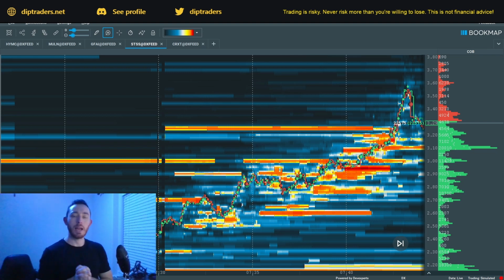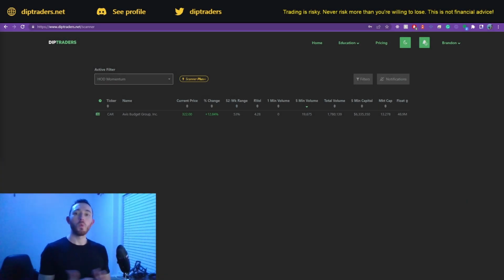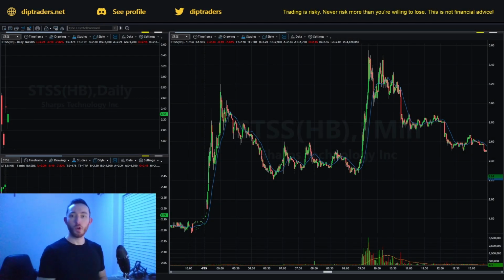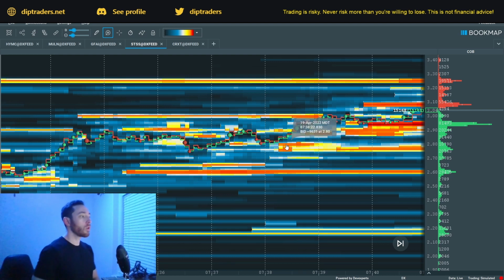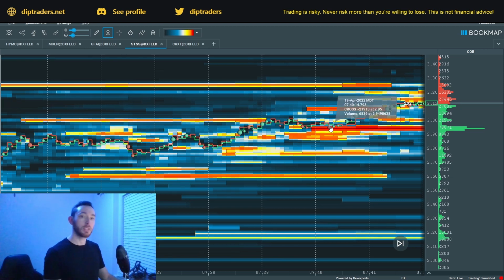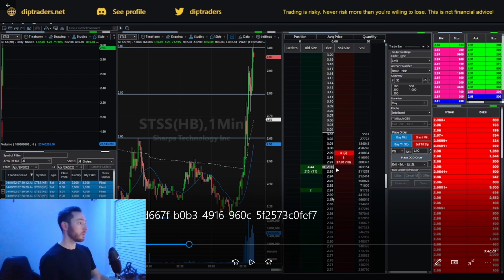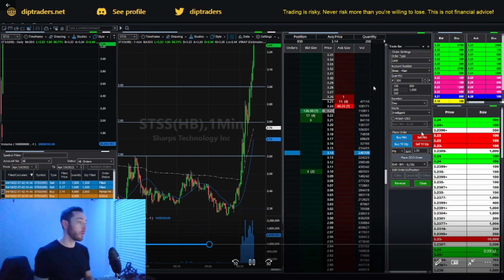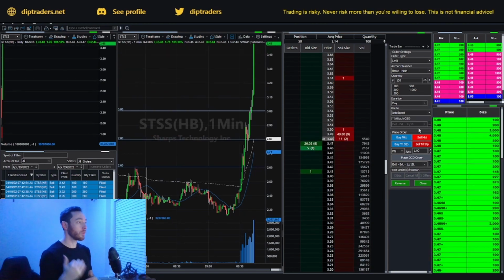How To Generate Trade Ideas Using Bookmap [Live Example]